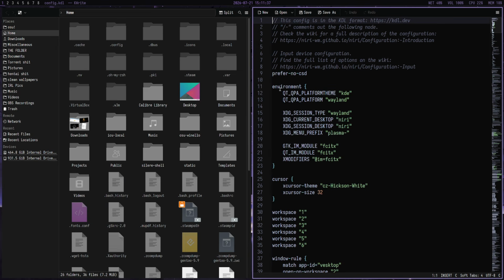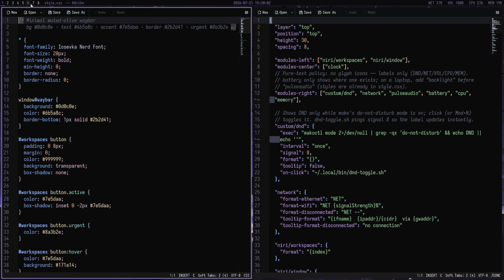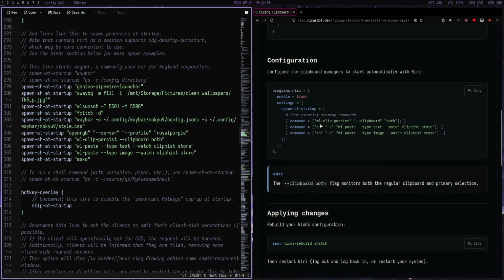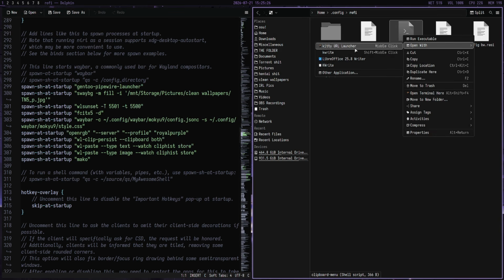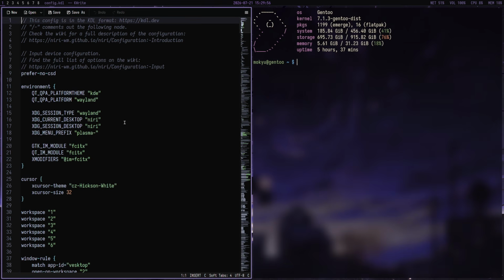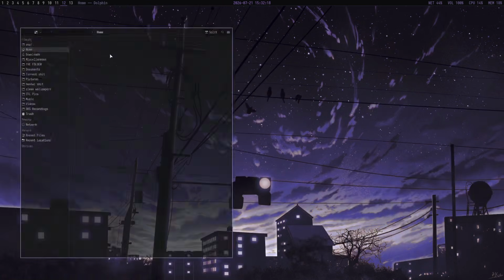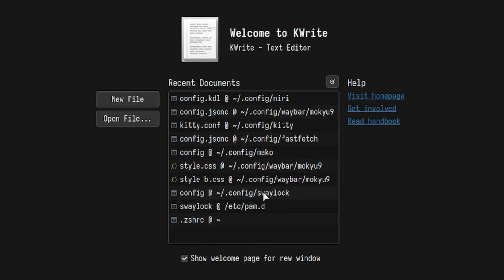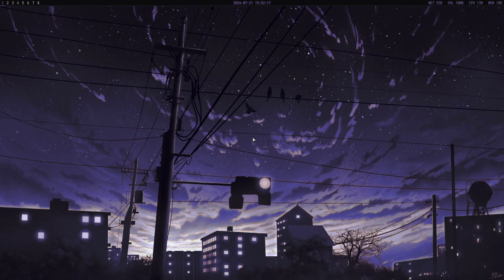KDE Tiling Larper™ tries an actual Window Manager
join me for another Linux yapping session 🤠

even though this is an actual WM setup, it still doesn't change the fact that I don't know what I'm doing lol...

Packages used for this setup:
- niri (compositor)
- xwayland-satellite (display support for Xorg applications and also handles OBS Display Capture, Steam, etc.)
- wlsunset (night light)
- swaybg (wallpaper)
- swaylock-effects (only necessary for a more customizable lock screen)
- waybar (configurable bar)
- mako (notification daemon)
- wl-clipboard
- wl-clip-persist
- cliphist

Timestamps:
0:00 Intro
0:48 Setup struggles
2:47 Waybar
3:50 Clipboard
6:11 xwayland-satellite
7:17 config showcase
11:22 Outro